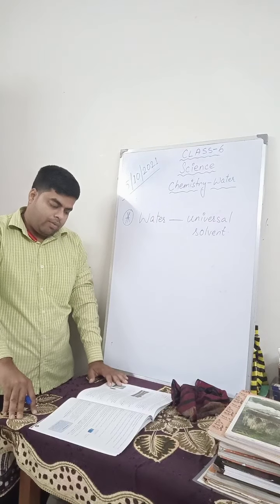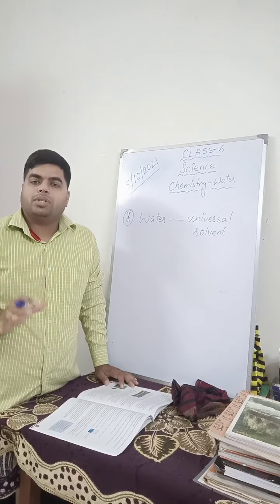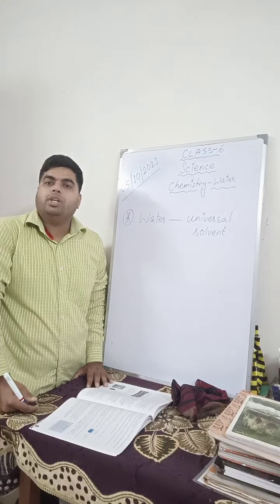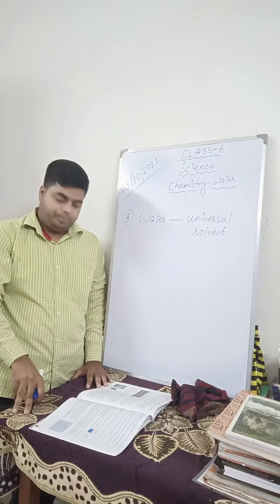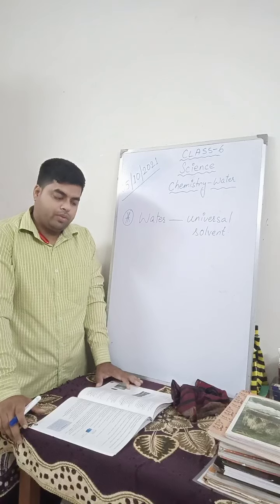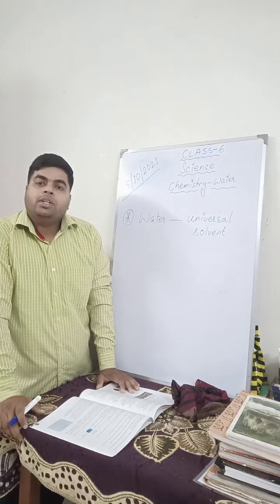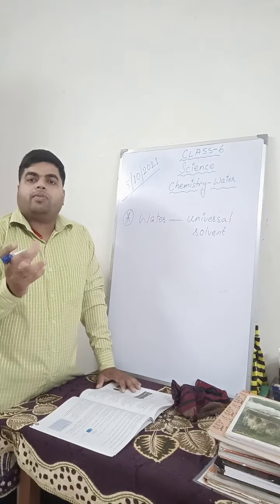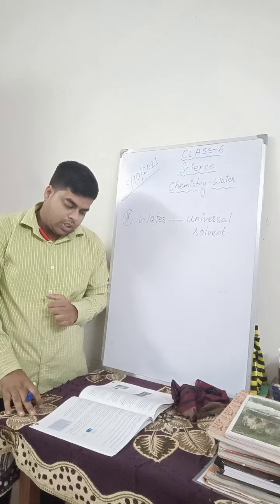October 5, 2021